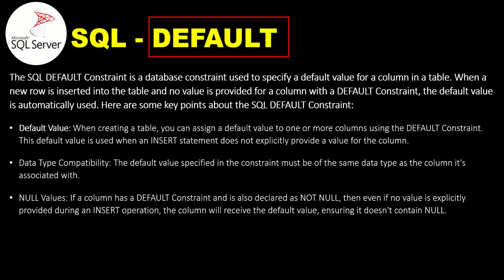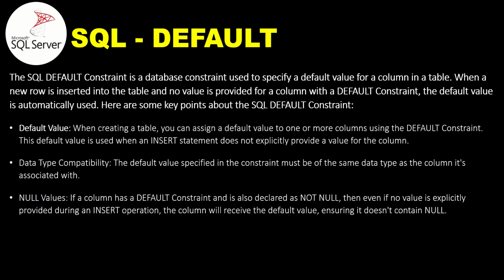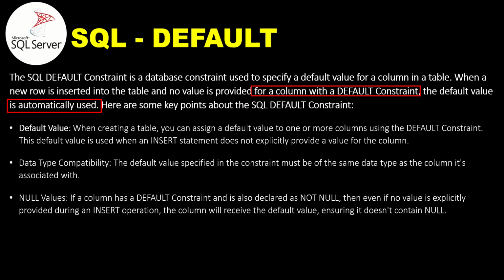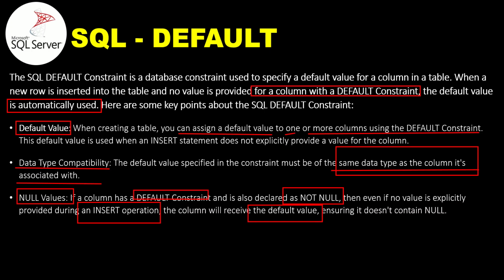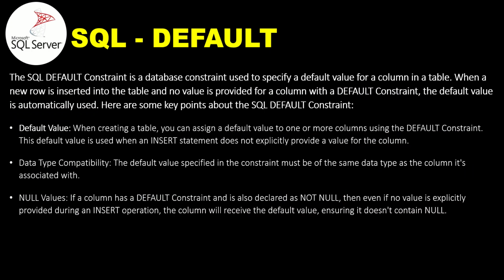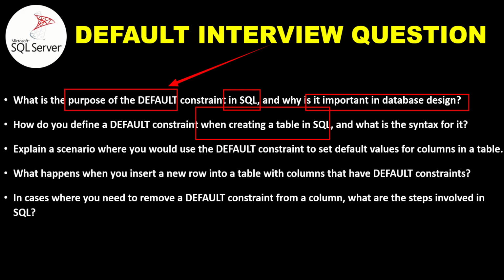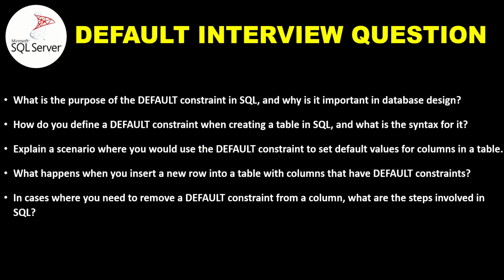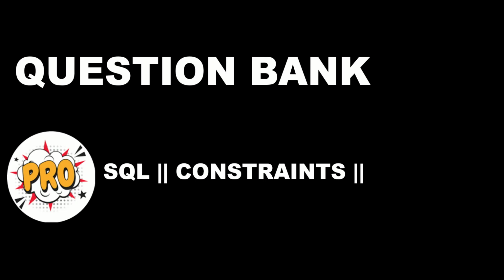SQL Constraints DEFAULT: Theory Examples and Interview Question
Master the use of SQL constraints to increase your chances of success in your next SQL interview. Learn from examples and interview questions guidance to confidently answer any question.

dataanalyst sqlprimarykeyconstraint SQLDEFAULTConstrain SQLCHECKConstraintsql server tutorialdatabasesql for beginnerssql tutorial